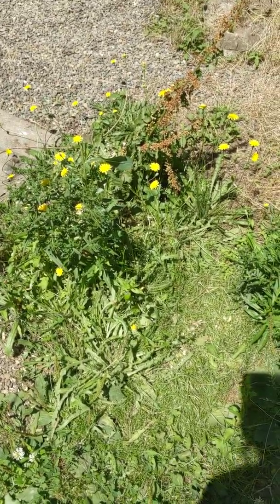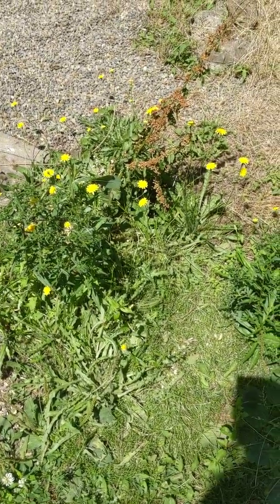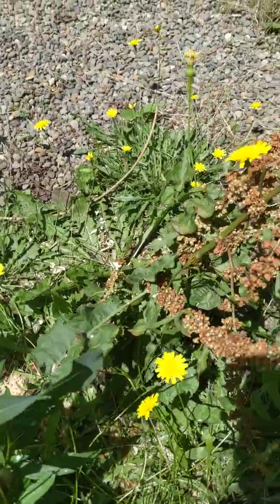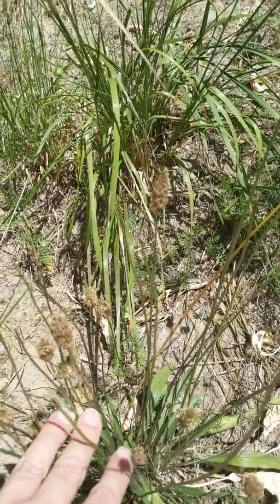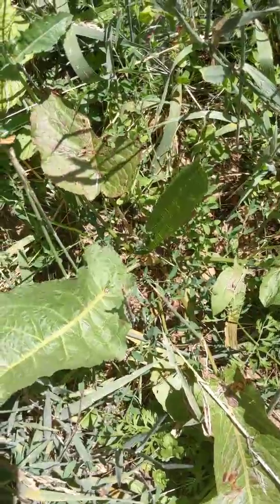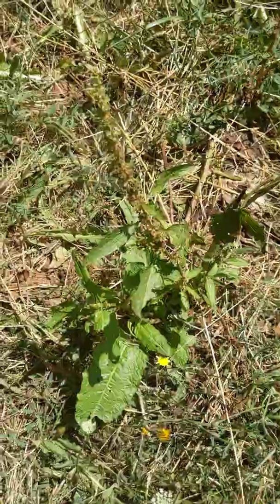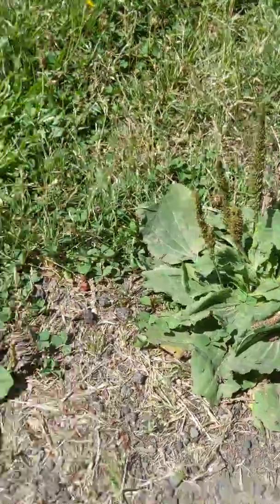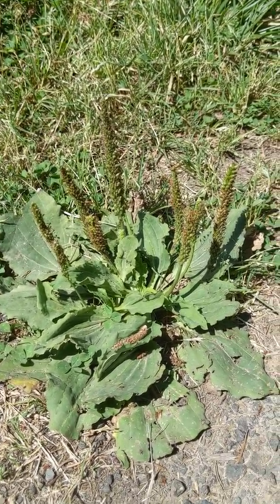How to distinguish Dock from Plantain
Identify the difference between curly dock, yellow dock, etc from broad leaf and narrow leaf plantain when foraging, along with a brief description of their medicinal and nutritional properties and uses.